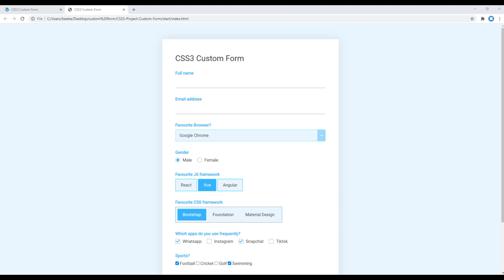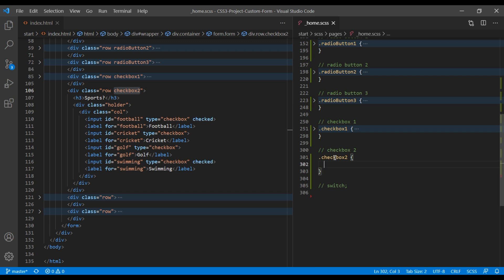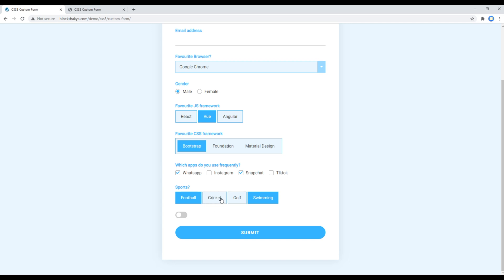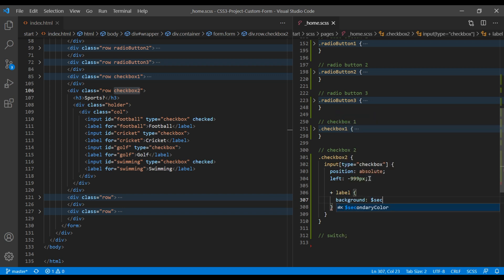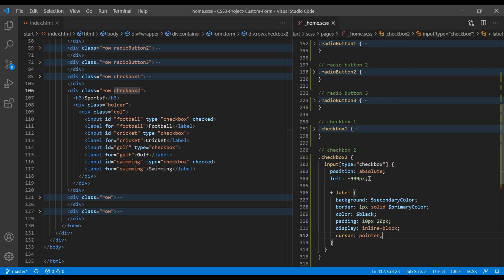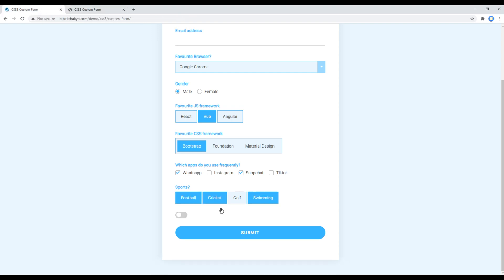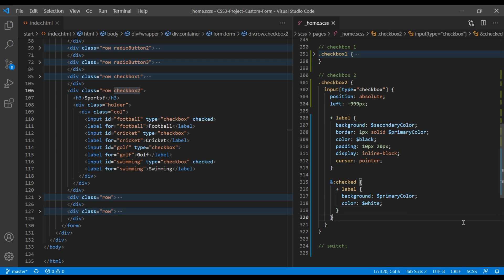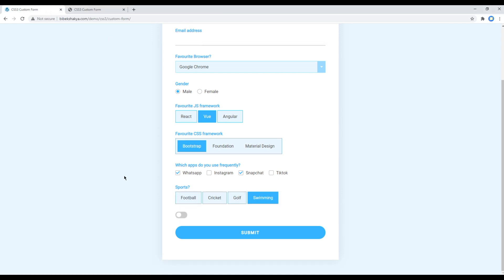Custom Form #8 - Style custom checkbox using CSS only (Design 2)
Introduction:
Learn CSS3 with Real Project.
In this tutorial, I'll show you how to style custom checkbox using CSS only (Design 2).